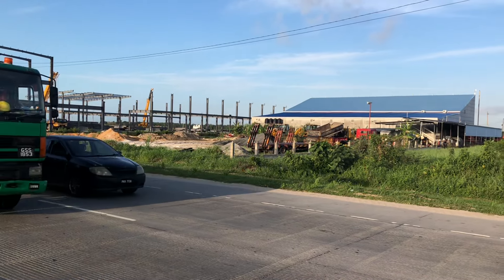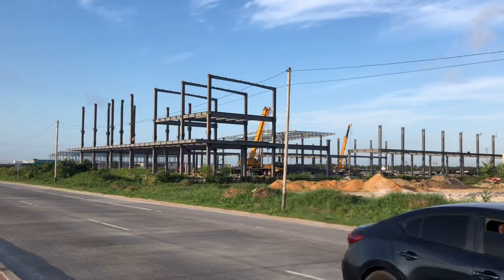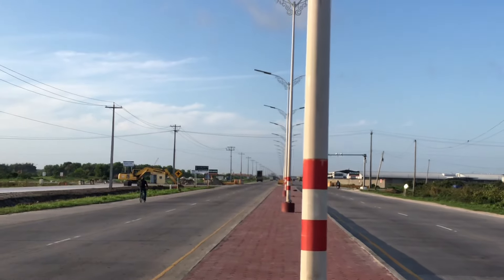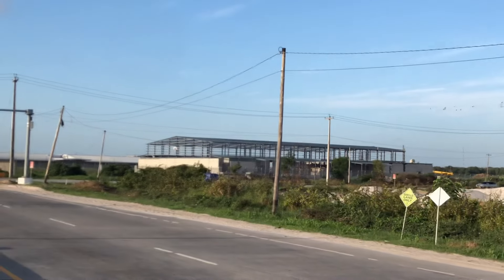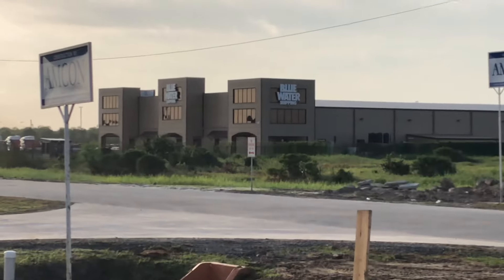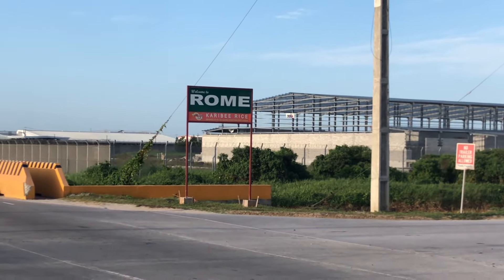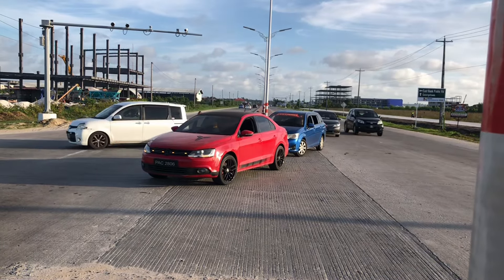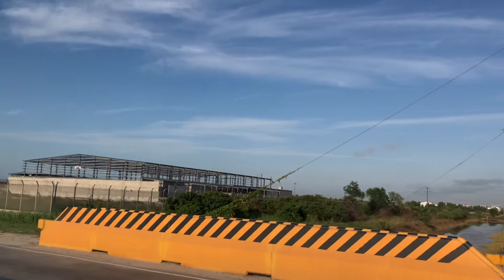Rapid development of commercial zones in Houston